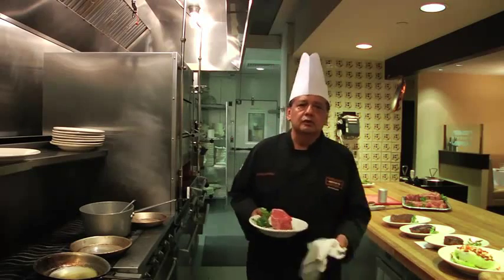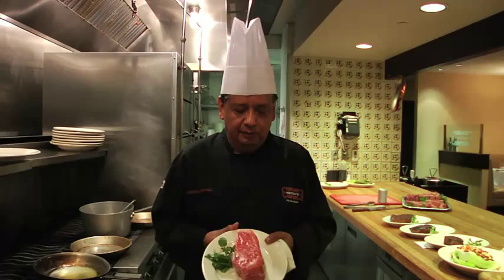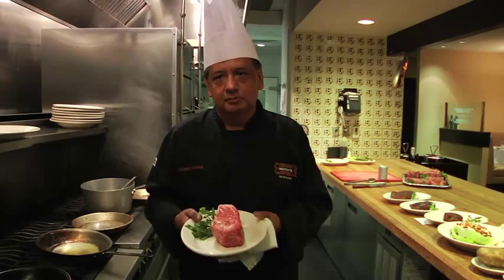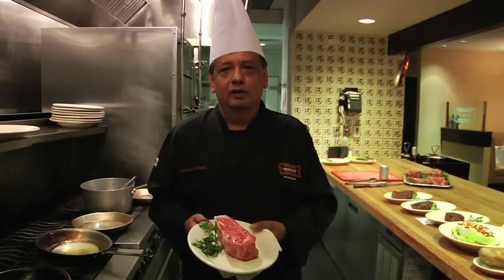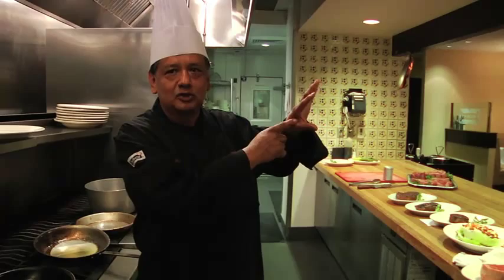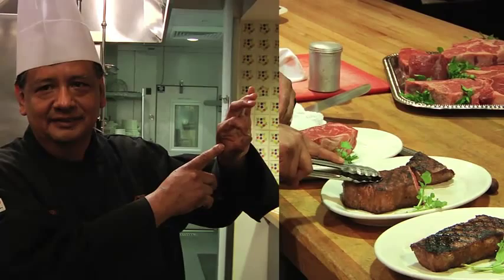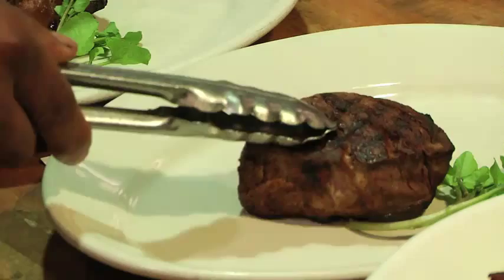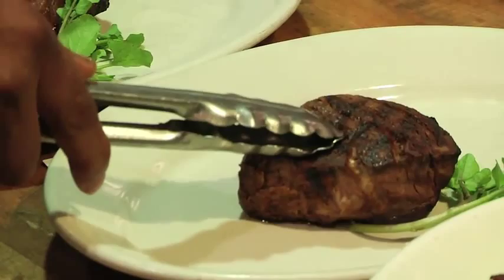Morton's Hand Trick for Grilling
Chef Eddie Bernal from Morton's in San Francisco shares his trick for testing your meat on the grill.  All you need is your own hand to figure out if your steak is rare, medium or well-done. (It's recommended to pull your meat off the grill before you hit the well-done mark!).  for more grilling tips and recipes.